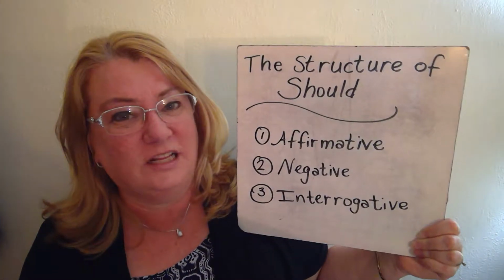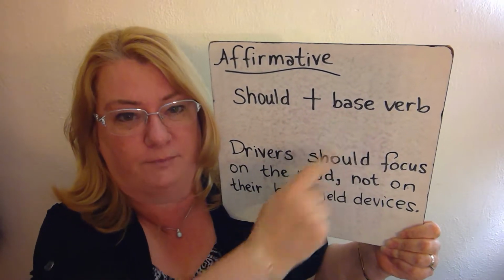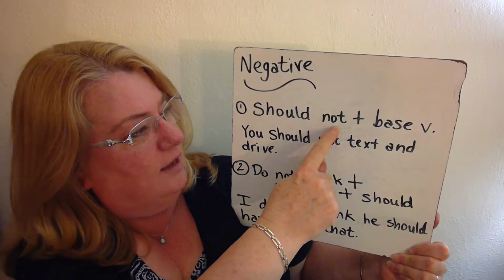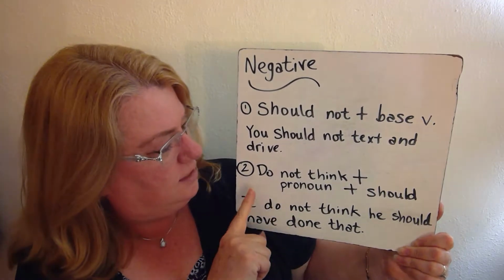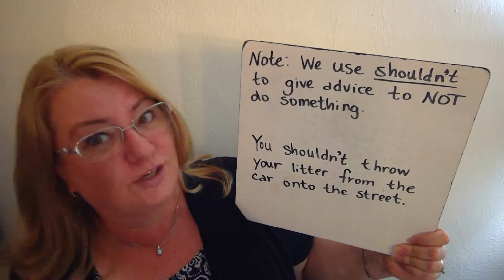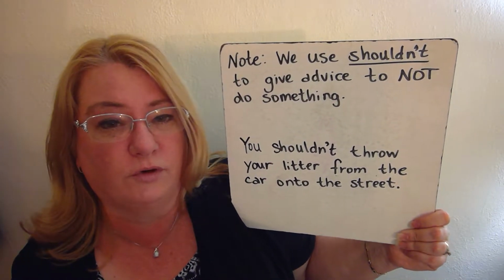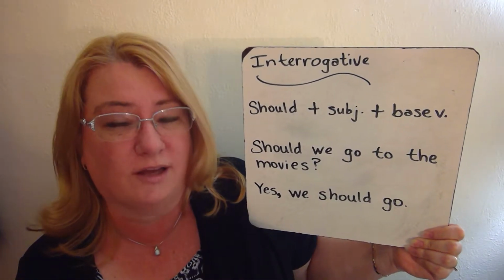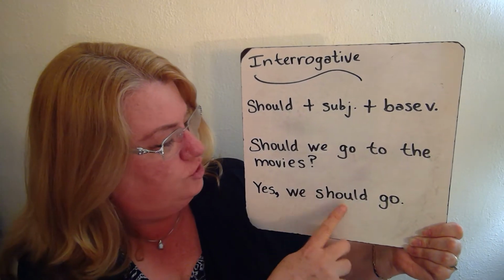Should Sentence Structure, Lesson 2 of 9